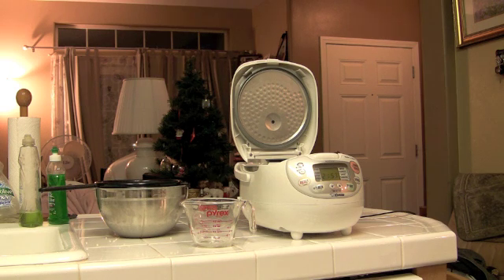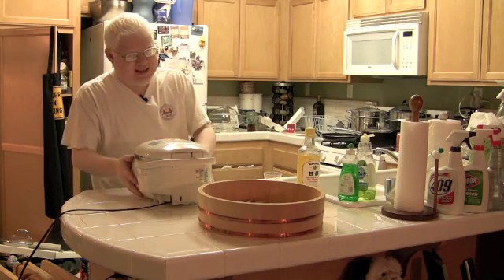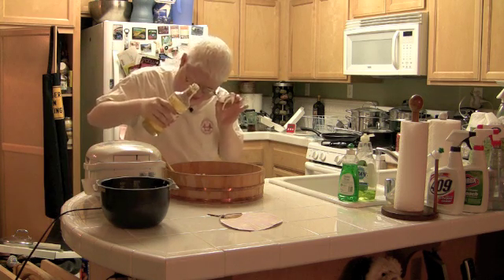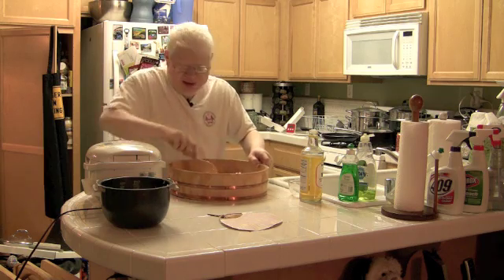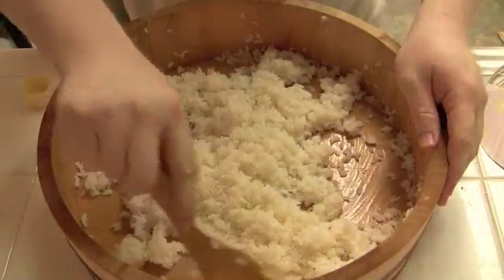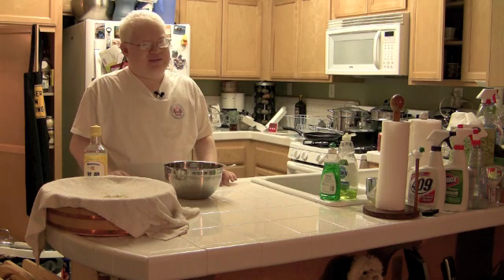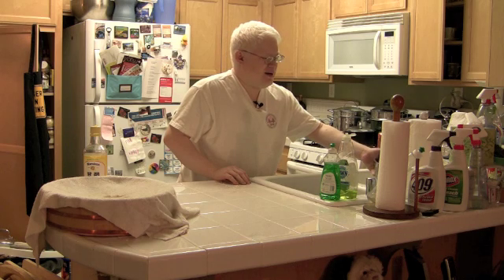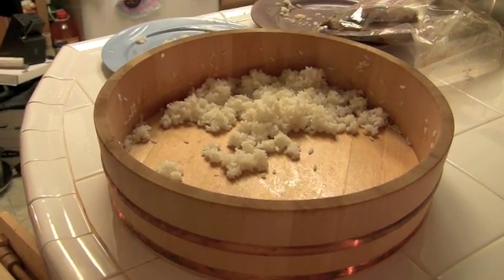Video #0002 - The Sushi Experiment 1.0: Inari Sushi (Part 2 of 2)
Welcome to our first ever videocast. Okay, technically this is our second videocast, but since the first one was an Anime LA highlights video I put together over 9000 years ago, it doesn't really count. In this first videocast, we take a brief journey away from anime, and into the kitchen, and I teach you how to make Inari Sushi, a tasty treat perfect for munching on during anime watching parties. (I mentioned this in Anime on the Cheap part 1) And no raw fish is involved!

This is really an experiment for me. I won't do these videocasts very often -- maybe one every few months at best -- so don't worry, your bandwidth won't be choked up with huge downloads every week.

For full show notes, including links to the products we talked about, visit our